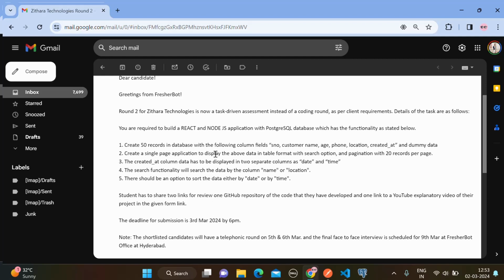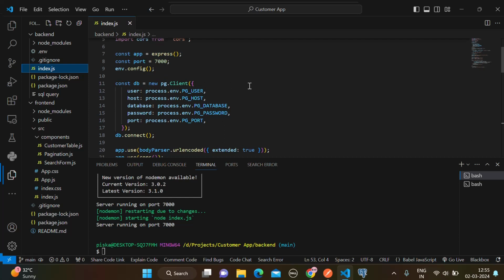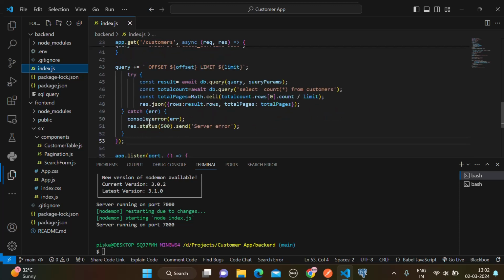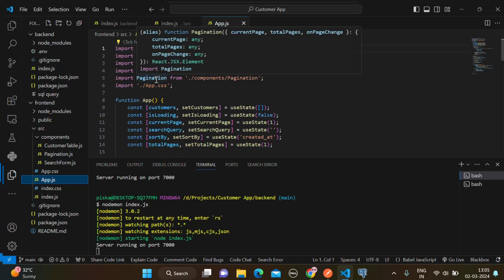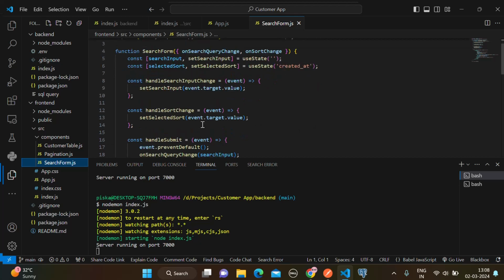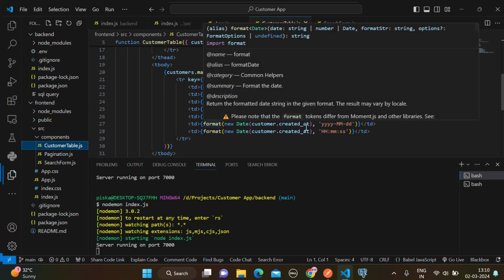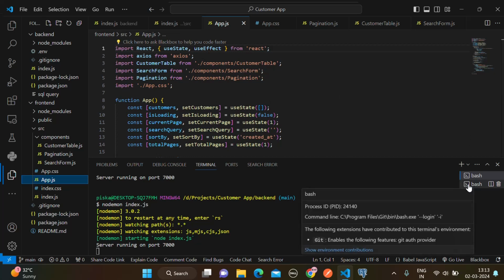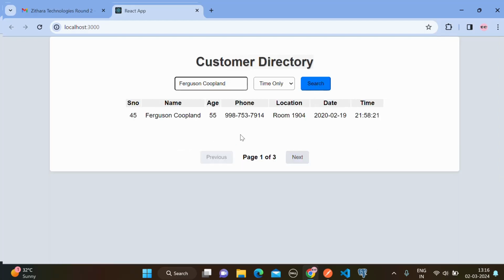Customer Directory App Explanation